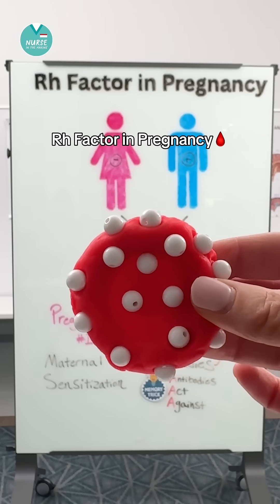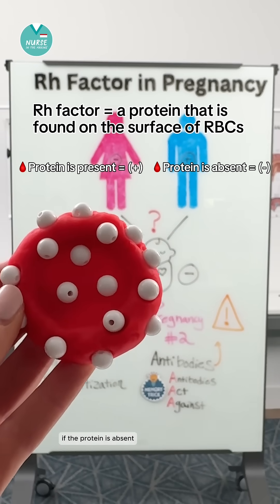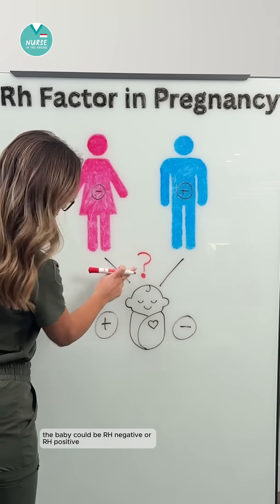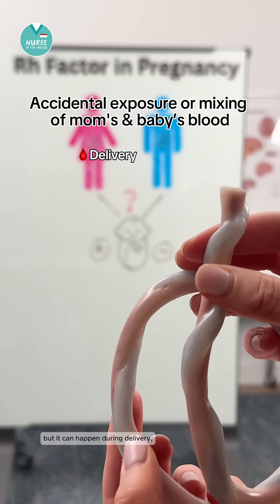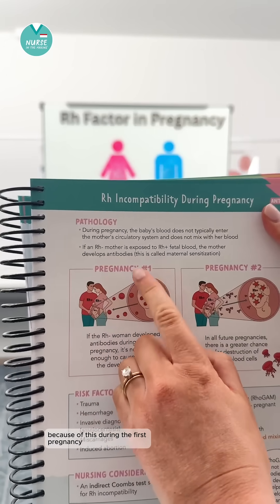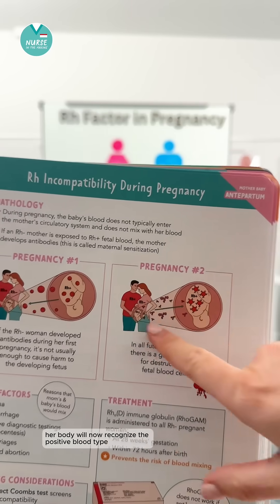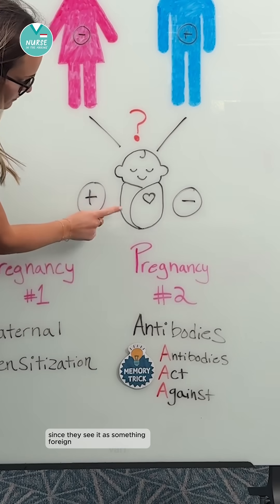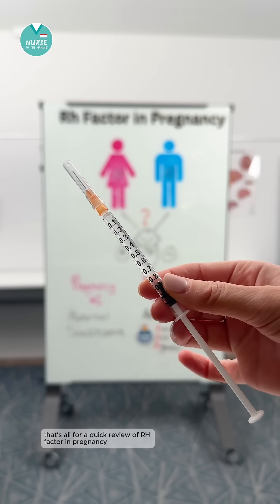🩸Rh Factor in Pregnancy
→ Blood type incompatibility is a concern in pregnancy, especially for FETAL health! Here’s why:

-When a father has a positive blood type (has Rh factor) and the mother has a negative blood type (lacks the Rh factor), the fetus develops EITHER a positive or a negative blood type

-Though it’s rare, accidental mixing of fetal and maternal blood can cause major complications!

-The mother will be exposed to the Rh factor, a protein she’s not used to having in her bloodstream. In first pregnancies, this commonly will not be enough to cause a major problem. BUT, in any pregnancy after, her body realizes it needs to create antibodies in order to attack the “foreign” invader (aka baby’s blood!)

- To prevent complications due to the development of maternal antibodies, we administer an intramuscular injection

❓Do you know what this injection is called?! Drop your answer in the comments below 🙂